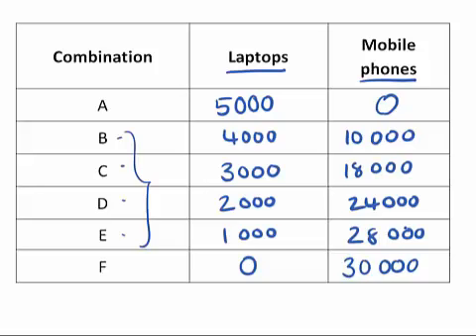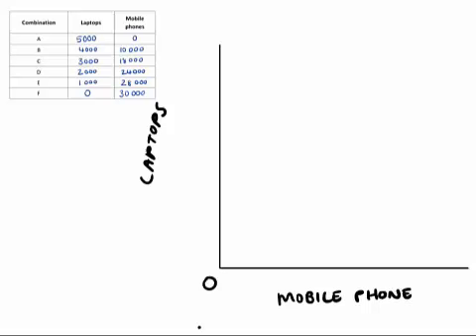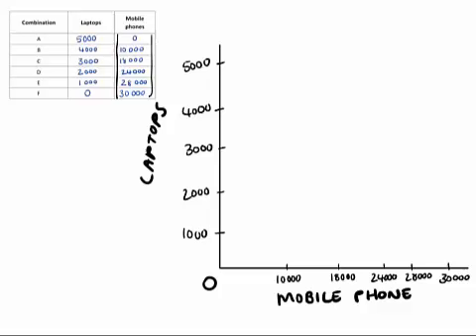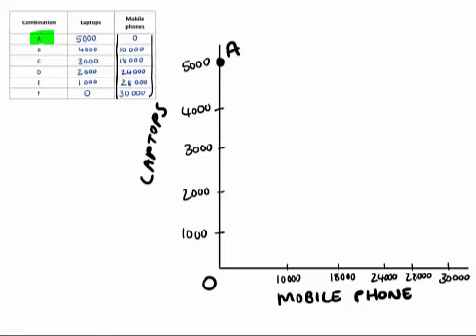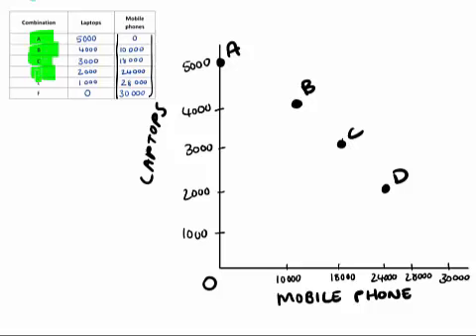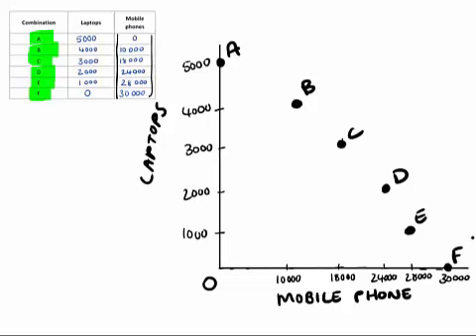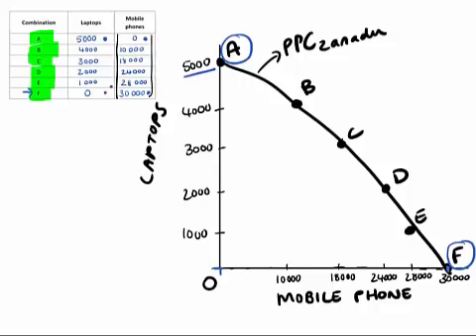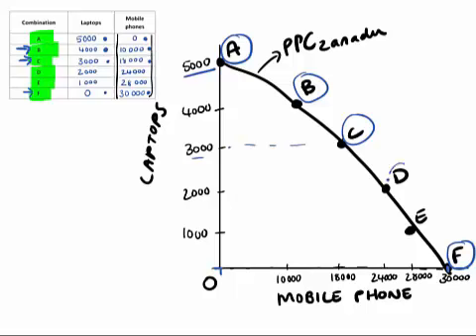Production possibilities curve - Zanadu 2